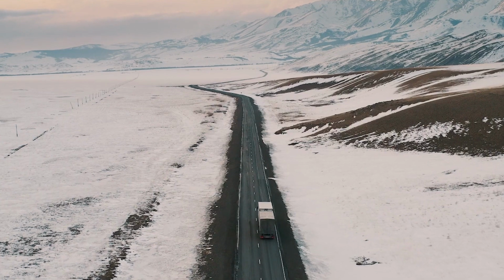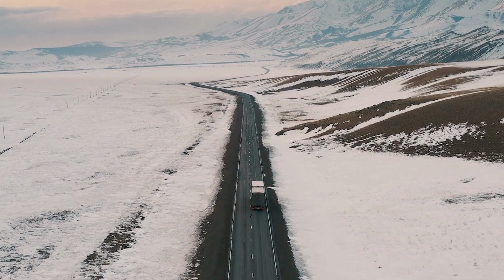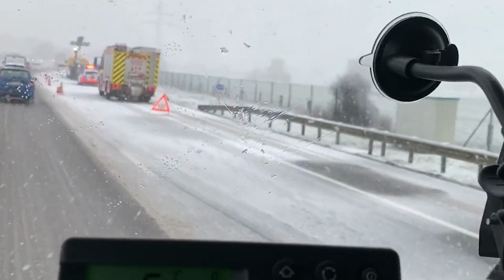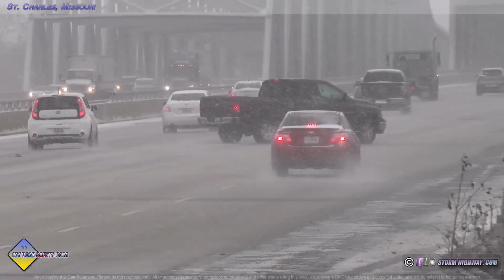Fleetistics - Winterisation Check List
🚗 Buckle up for an insightful conversation with John and Dean as they dive into the essential tips and tricks for safe winter driving! In this video and blogpost, our experts share their extensive knowledge on preparing your vehicle for the challenging winter roads, offering valuable insights that could make all the difference when the temperatures drop.

🌨️ Topics Covered:

Vehicle Maintenance: Learn the importance of proper vehicle care and the role it plays in navigating icy and snow-covered roads.
Winterizing Your Vehicle: Discover the crucial steps to winterize your car, ensuring it's ready to handle the harsh winter conditions.
Must-Have Winter Emergency Kit: Find out what essentials Dean and John recommend keeping in your car for unexpected winter emergencies.

🔧 Whether you're a seasoned winter driver or a novice gearing up for your first snowy season, this video and blogpost has something for everyone. Don't miss out on these valuable insights that could save you from potential winter driving woes!